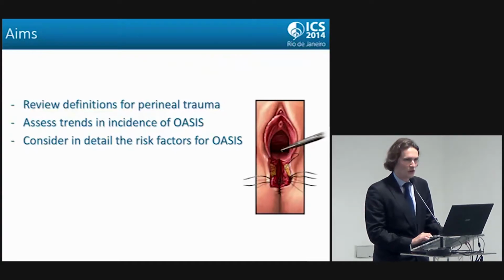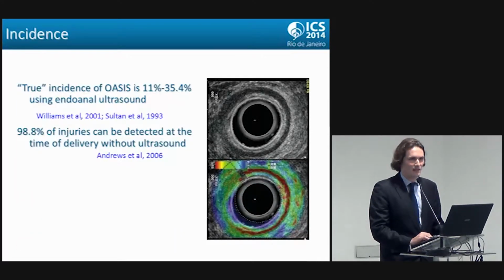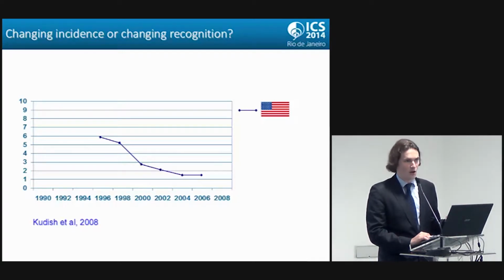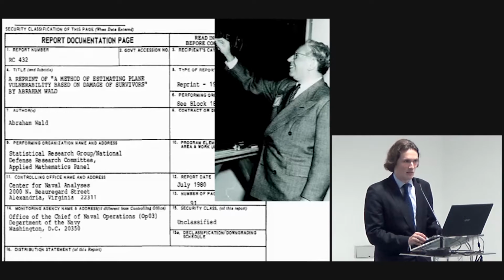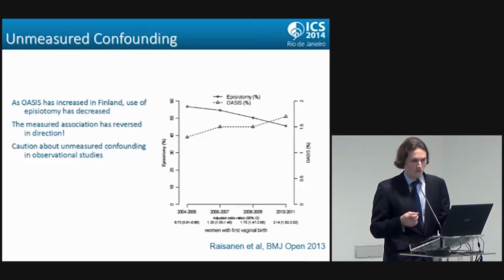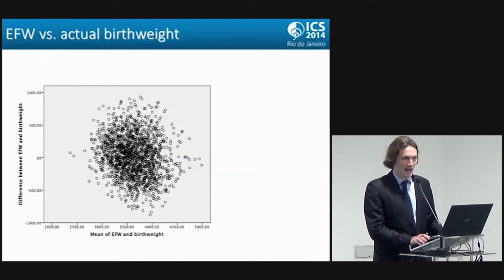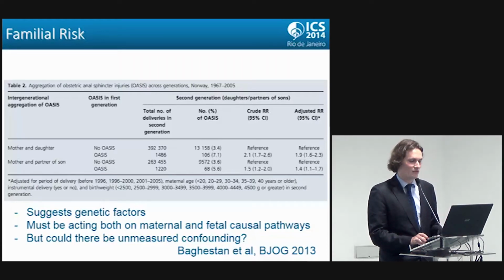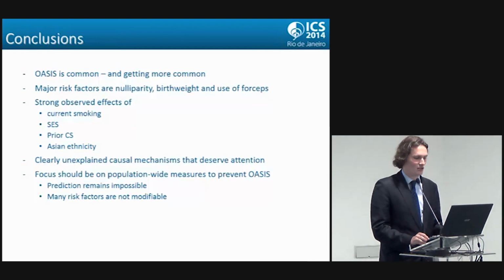ICS 2014: Workshop 18 pt2 - Management of bowel dysfunction following OASIS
Rufus Cartwright
Recorded at ICS 2014 Rio de Janeiro, 22nd October.